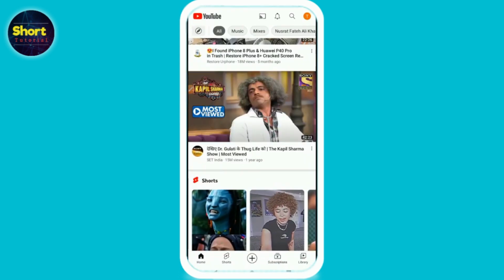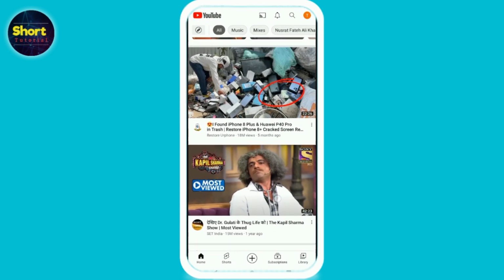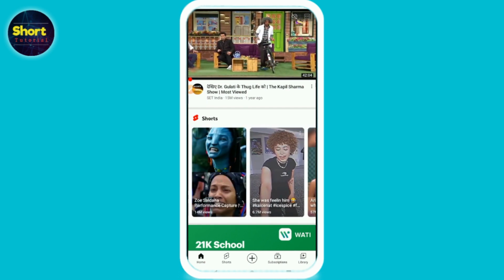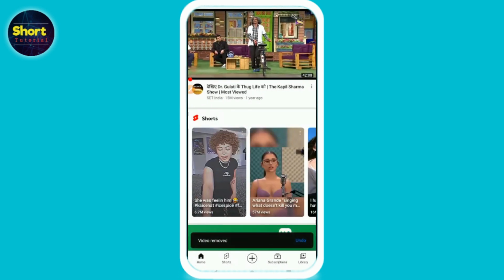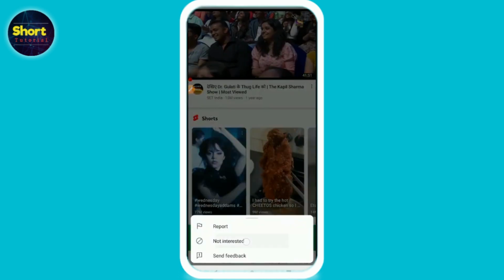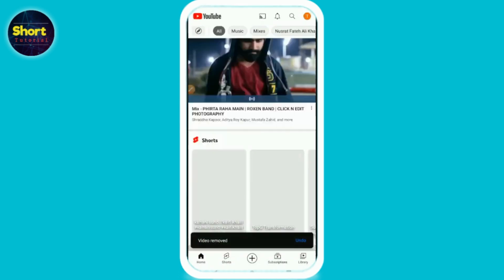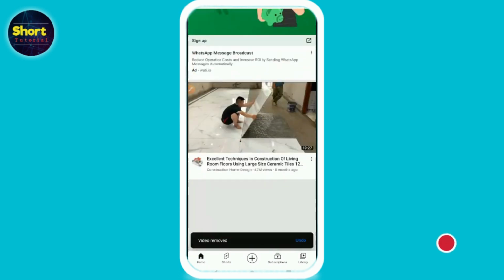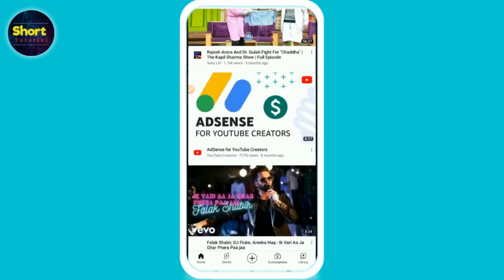How to turn off youtube shorts (Quick Trick)